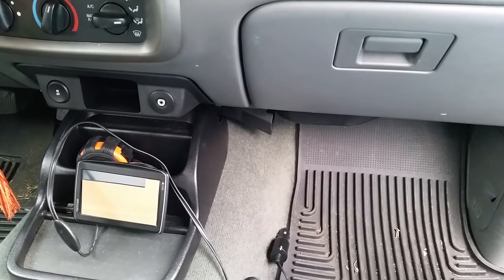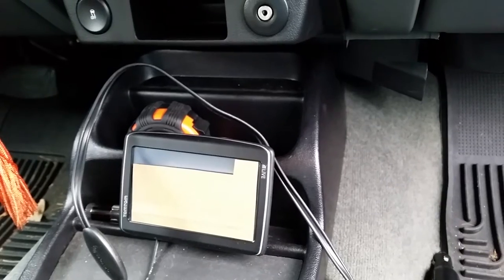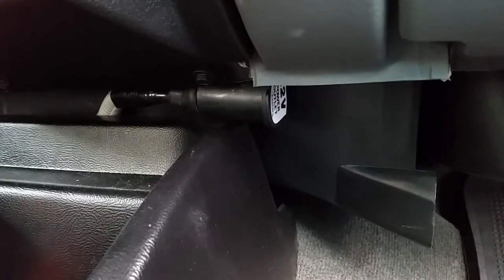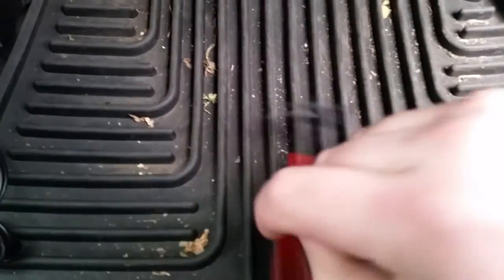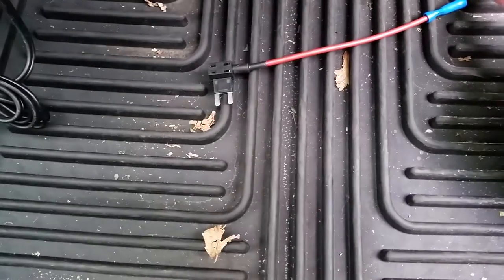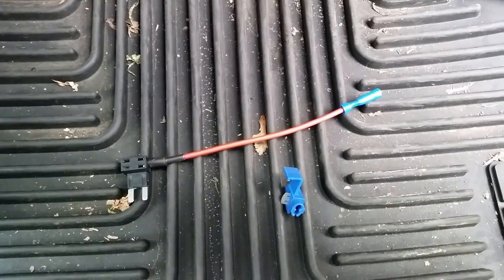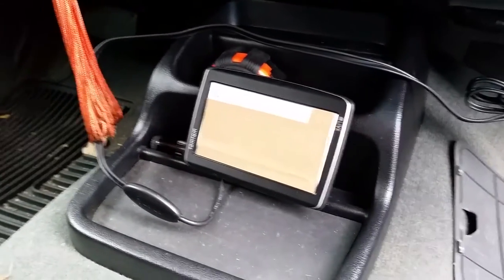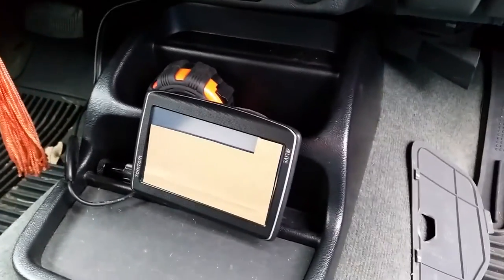Installing an Ignition-switched power outlet in vehicle for GPS with Add-A-Circuit fuse tap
Due to Youtube policy changes I will lose my monetization account by 02/20/2018 unless I get 1000 subscribers by then!

In this video I show off a recent project where I installed an ignition-switched "cigarette lighter" 12V power outlet in my vehicle so my aftermarket GPS will turn on and off automatically when I start or shut off my vehicle. I used an "Add-A-Circuit" fuse tap to accomplish this and explain why I chose this method over a standard wiring tap. This isn't just useful for GPS units; there are many auto accessories you may want to turn on and off automatically for convenience or even to prevent battery drain. Please note that this solution is only intended for devices with fairly low amperage draw- my recommendation would be 5 amps or less. Most electronic devices and accessory chargers draw 2 amps or less (my GPS is less than 1 amp) but I'd advise caution for using it with a power inverter and this solution probably won't work for something with a high power draw such as a stereo amplifier.